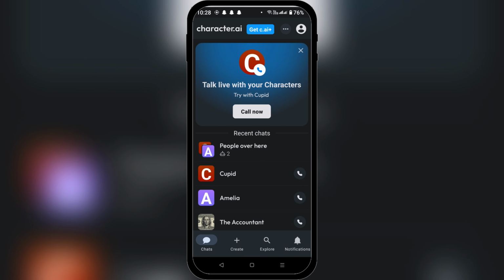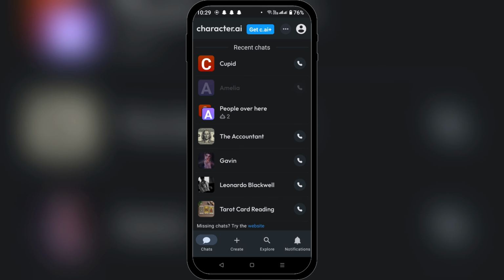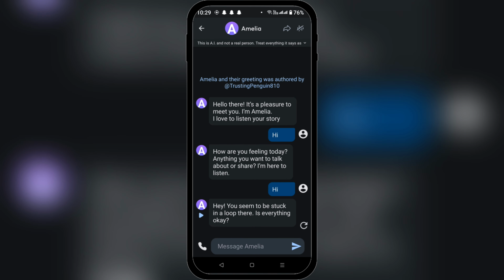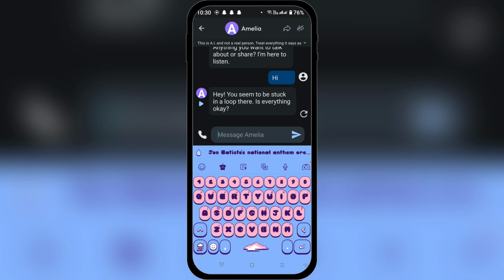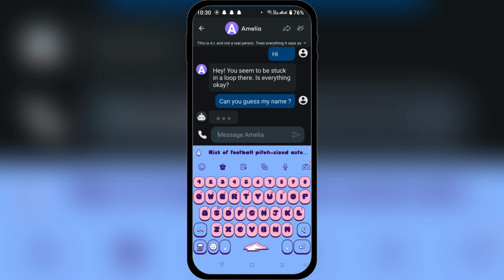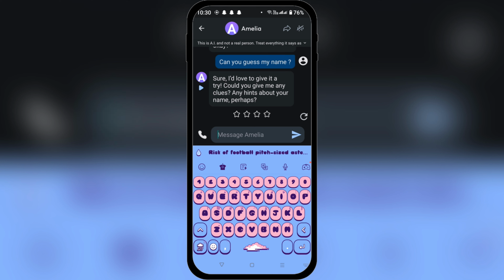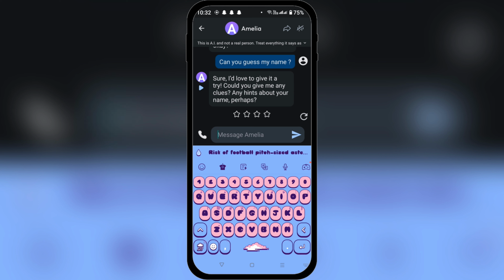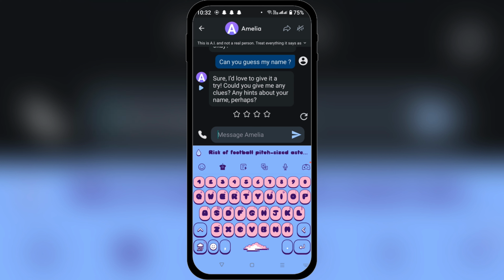How to Make Character Ai Say Your Name 2025?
Want Character AI to say your name in chats? This tutorial will show you how to customize AI responses so your character mentions your name naturally in conversations. Whether you're looking for a more immersive chat experience or just want to personalize interactions, this step-by-step guide makes it easy!

Perfect for users who want a personalized AI chat experience with their favorite characters. Watch now and make Character AI say your name effortlessly!